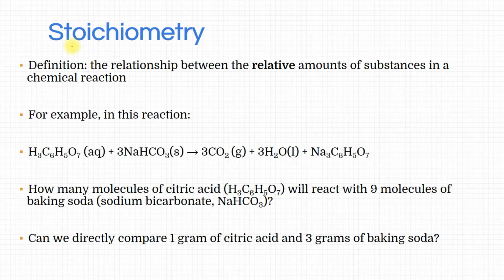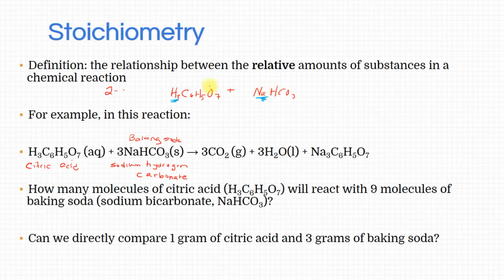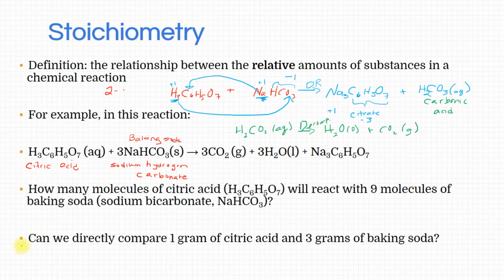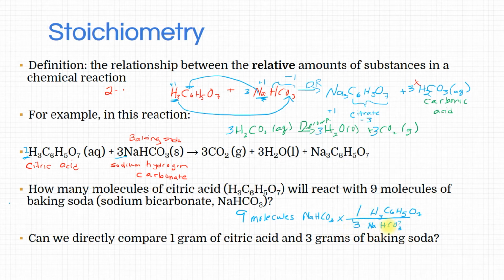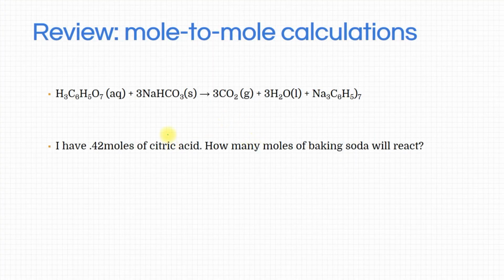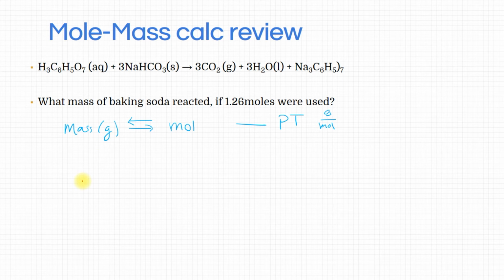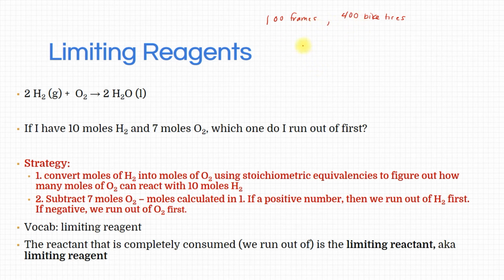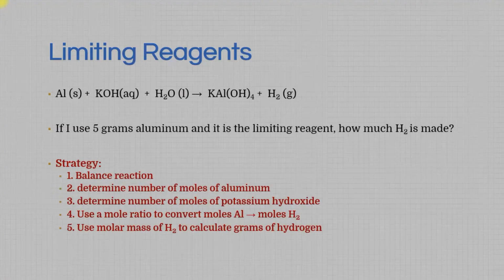chapter 12 video 1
stoichiometry practice, writing reactions, and limiting reactants